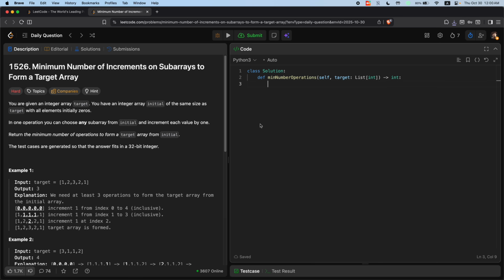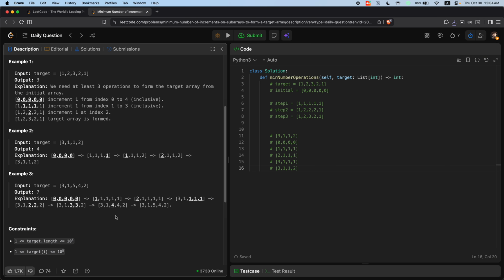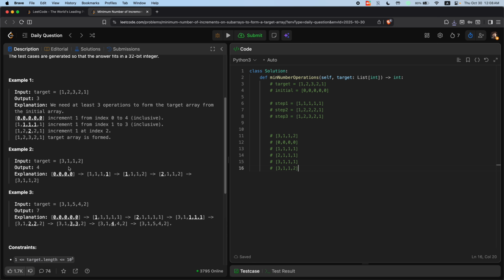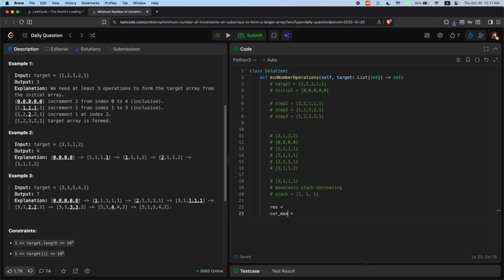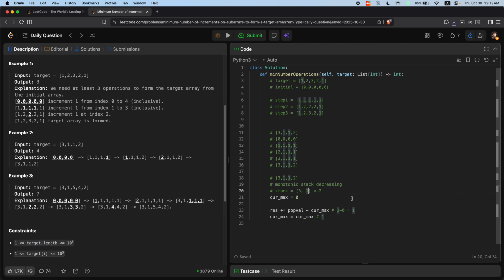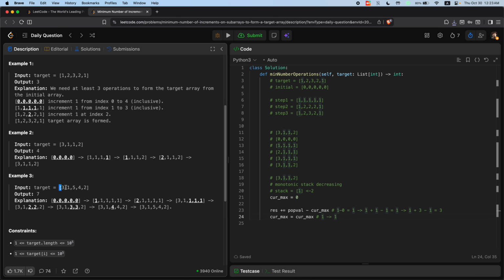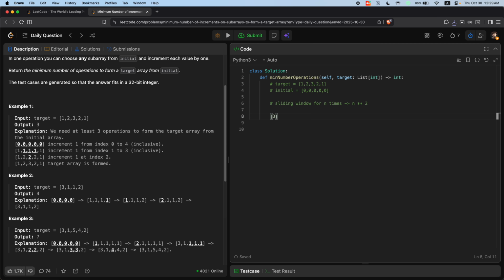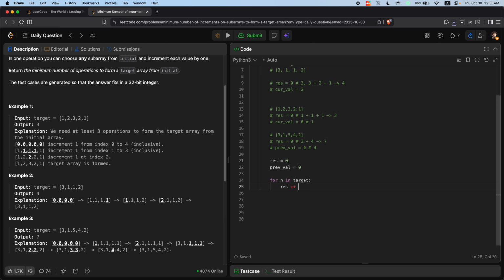LeetCode 1526 - Minimum Number of Increments on Subarrays to Form a Target Array | Practice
Practicing 1526 - Minimum Number of Increments on Subarrays to Form a Target Array.

This is part of my daily mock interview prep series, where I record my problem-solving process and explain the key intuition step by step.

🚀 Focus: logic building, pattern recognition, and clean implementation.